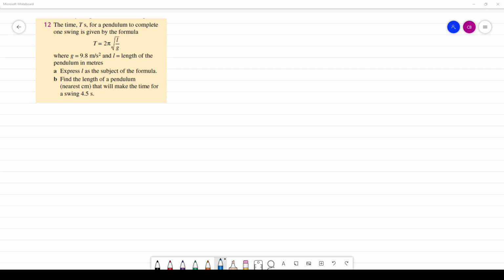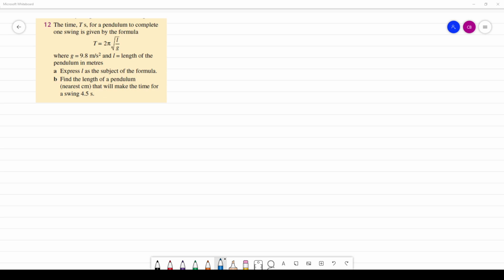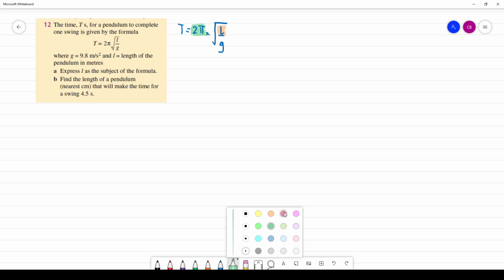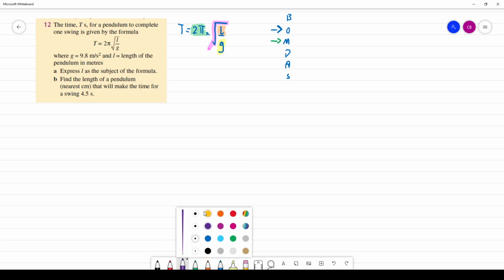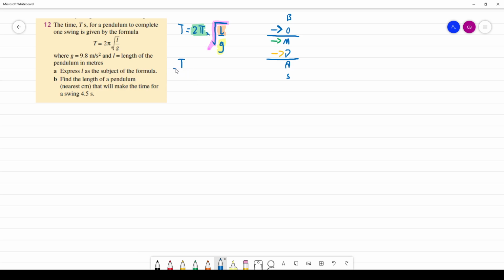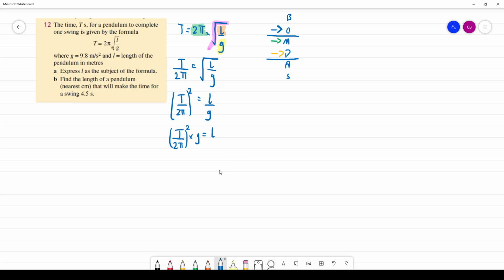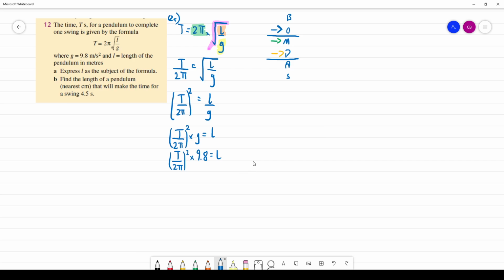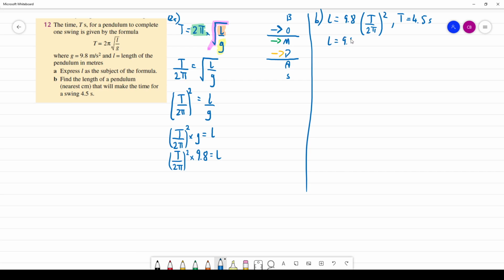Express x as the subject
This is a great question that wants us to rearrange it to make the letter "l" the subject.